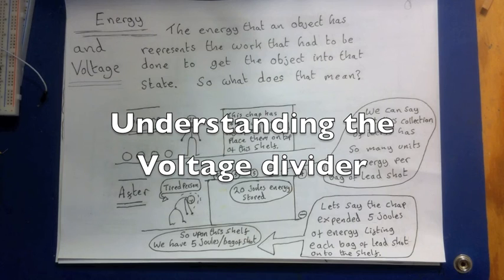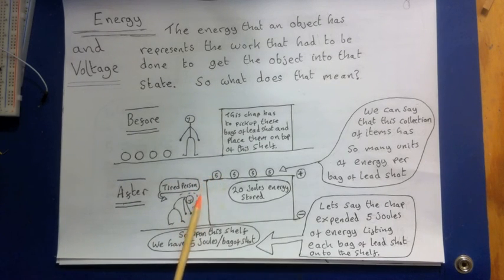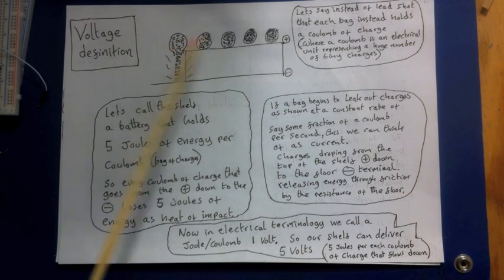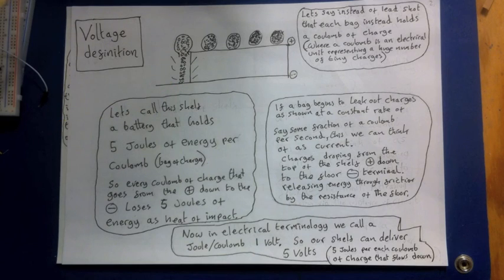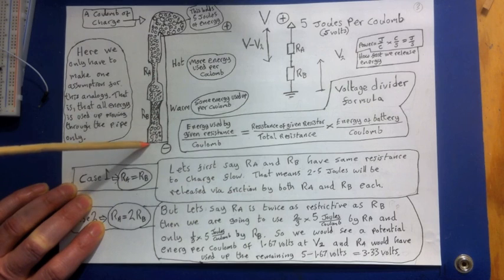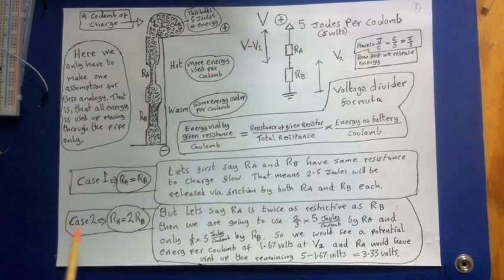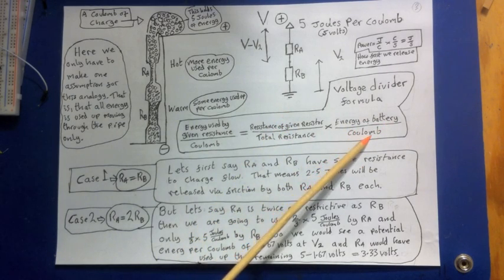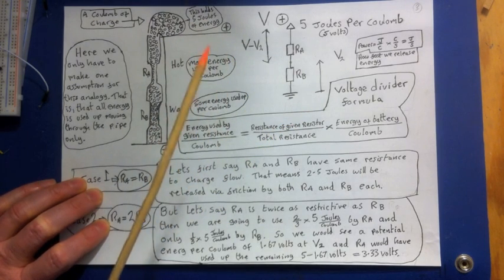Understanding Voltage Dividers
A very quick explanation of voltage and its use with voltage dividers